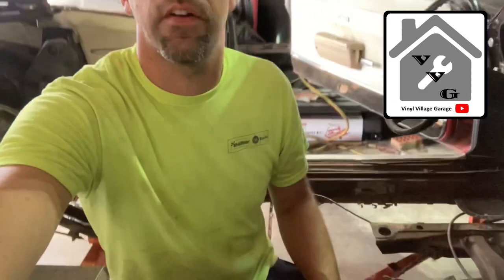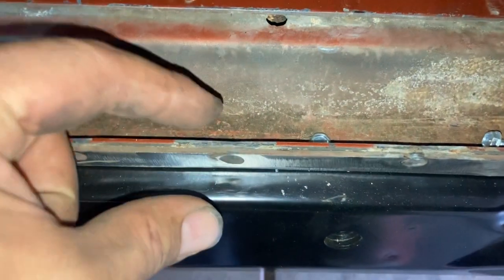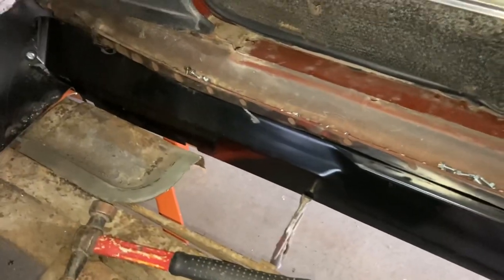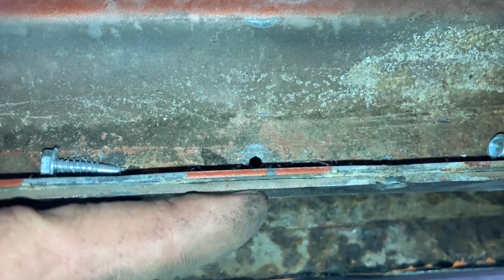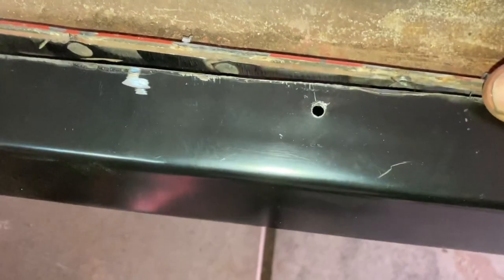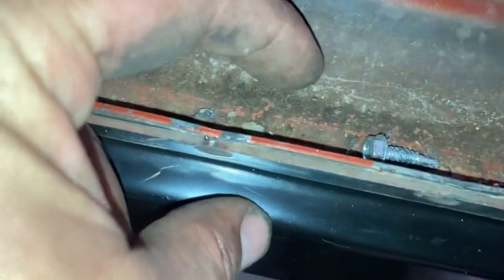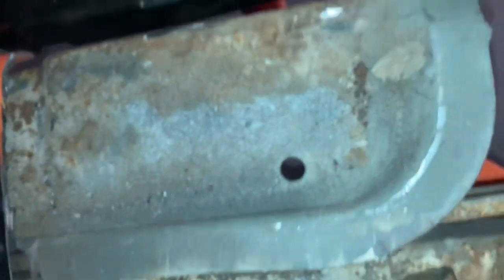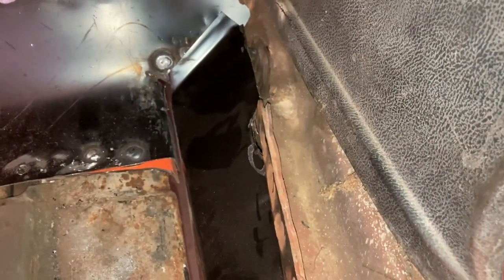1967, 1968, 1969 Firebird convertible inner rocker for $45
Working on a 1968 Firebird convertible floor pan replacement and found more rust in the inner rocker panels.  Problem!!!  No one makes them until now. How to modify a coupe inner rocker to work and look like a correct convertible rocker. Much easier and cheaper way then replacing the entire assembly.